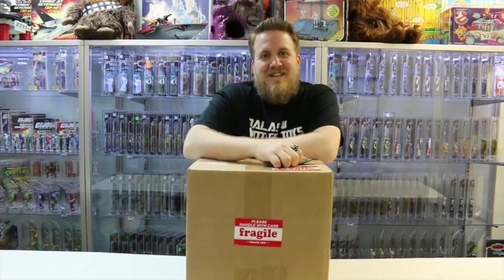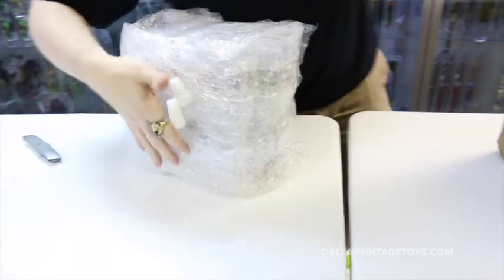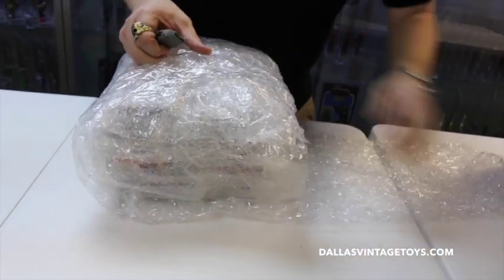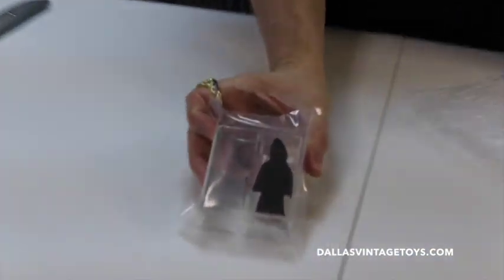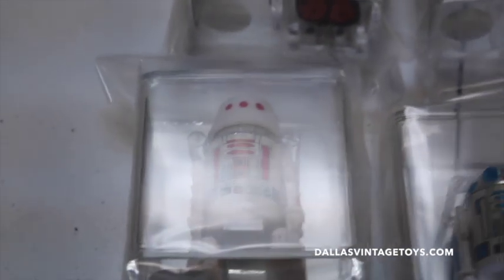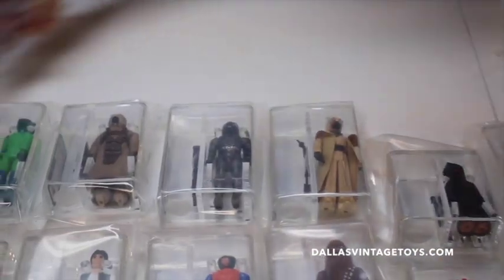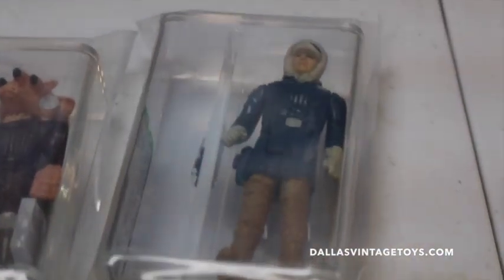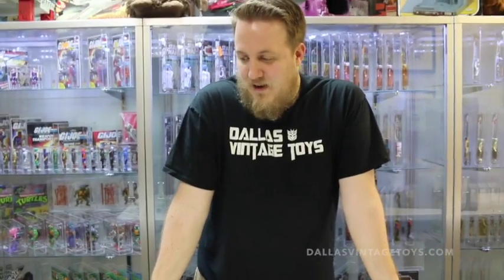DVTV Dallas Vintage Toys Star Wars AFA Unboxing